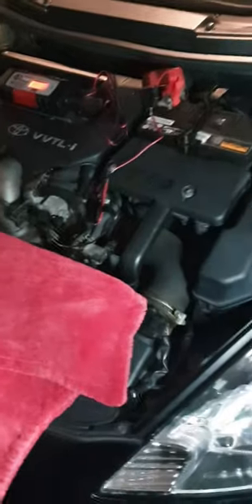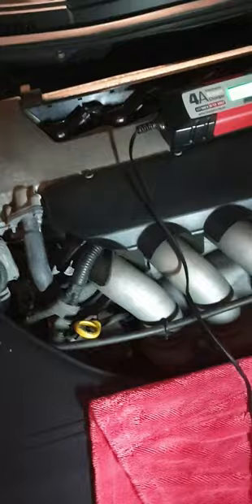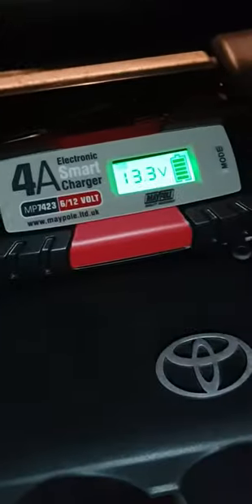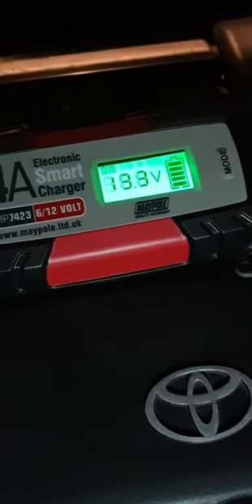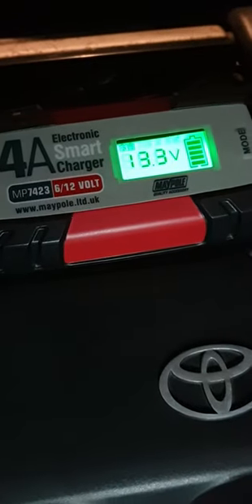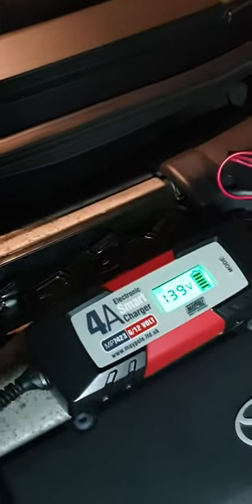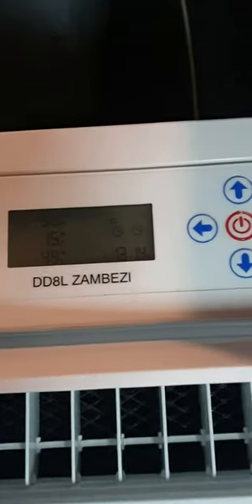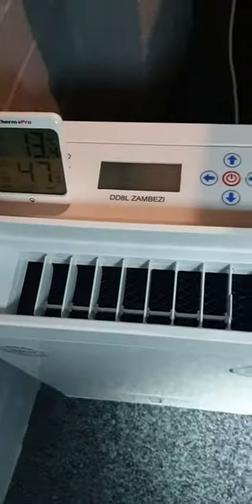Maypole Smart charger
CELICA GT in lockdown